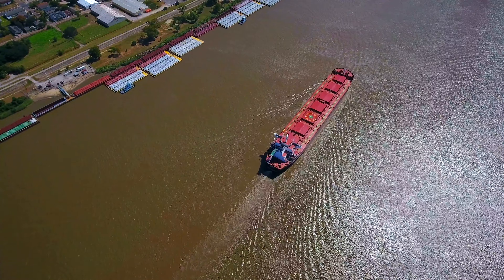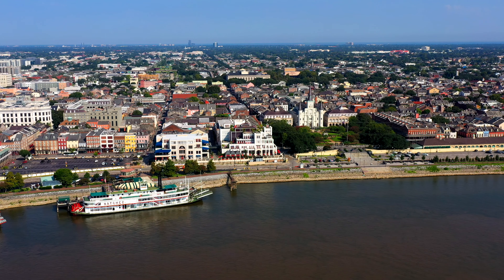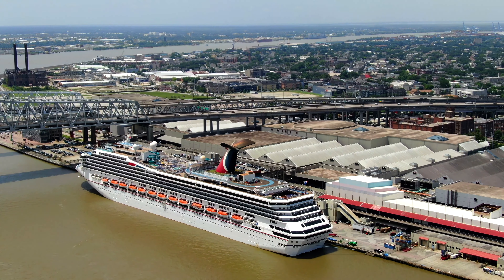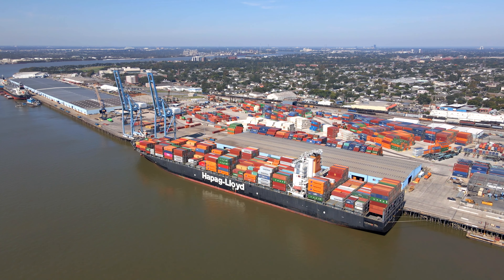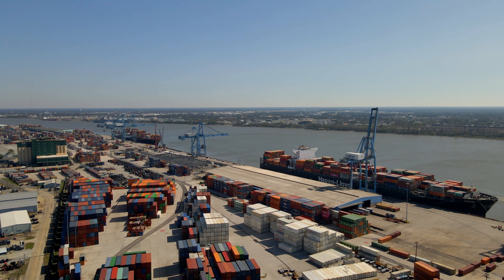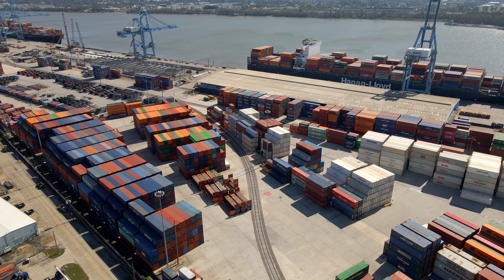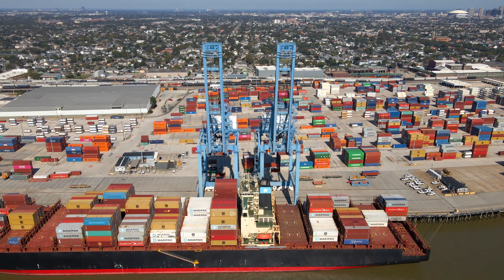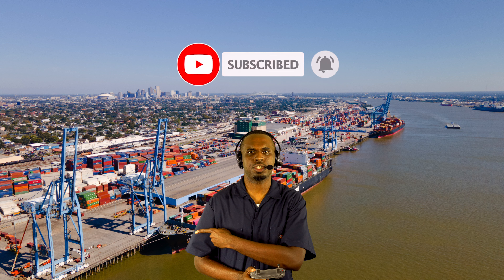Port of New Orleans Drone Video Tour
Hey passengers, today's tour is of the bustling Port of New Orleans which sees large volumes of cargo and passenger shipping annually.